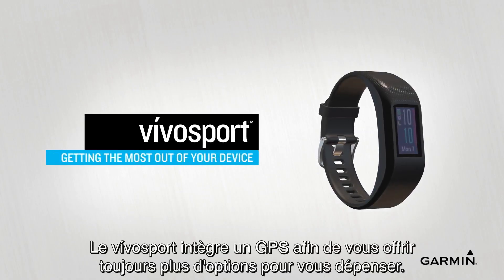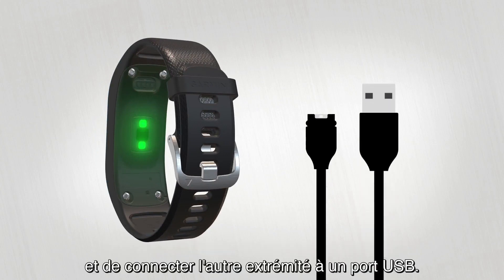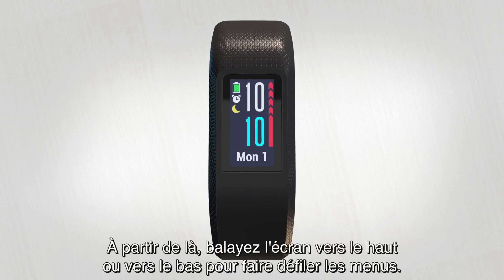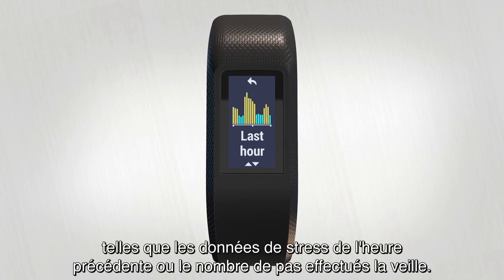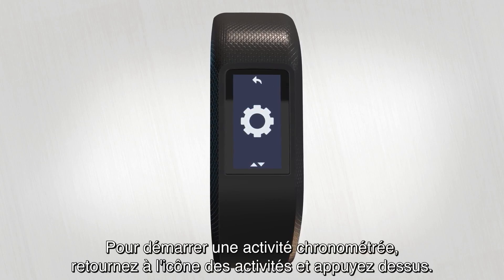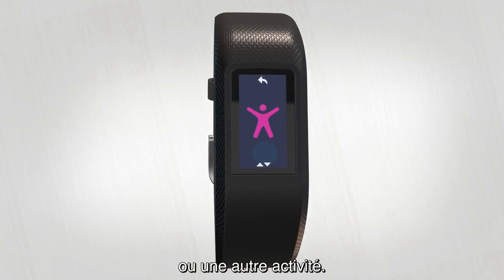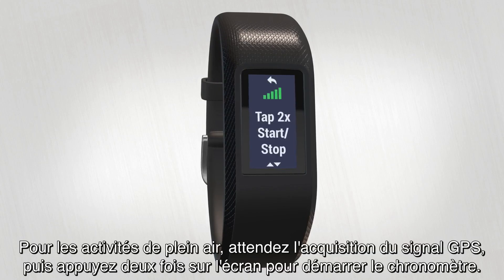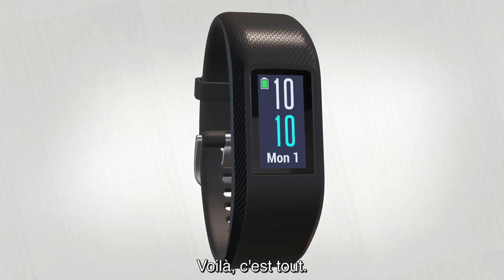Garmin vívosport - Exploitez tout le potentiel de votre appareil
Entraînez-vous où vous voulez et quand vous voulez avec le vívosport. Avec son GPS intégré et ses sports intégrés pour l'intérieur ou l'extérieur, votre vívosport vous suit où que vous alliez et quelle que soit votre activité. Apprenez-en plus sur ce bracelet de sport polyvalent

• Écran couleur activé en permanence et design fin et sportswear
• Comprend des outils de surveillance de votre condition physique, comme l'estimation de la VO2 max. et de l'âge Fitness, ainsi qu'une fonction de suivi continu du niveau de stress
• Intègre un GPS et des activités d'intérieur dont la marche, la course, le vélo, le cardio, la musculation et bien d'autres encore
• Étanche sous la douche et durant les activités de natation
• Fonctions connectées dont les Smart Notifications et les commandes de la musique
• Autonomie de la batterie : jusqu'à 7 jours en mode connecté; 8 heures en mode GPS